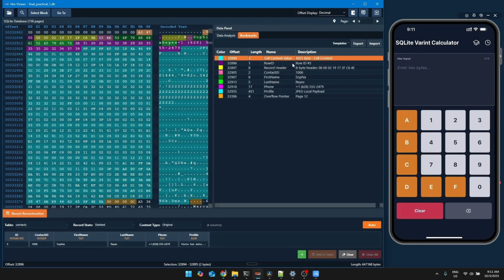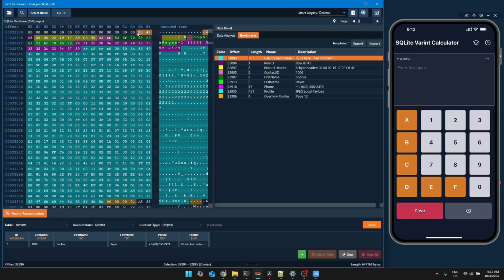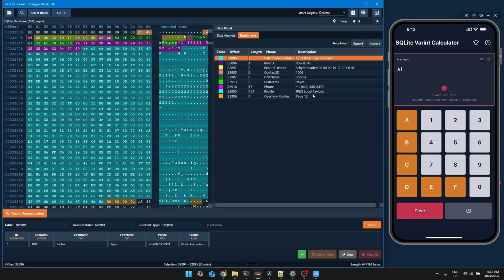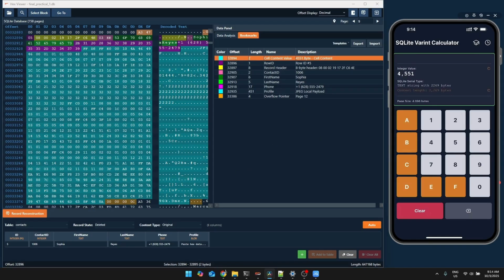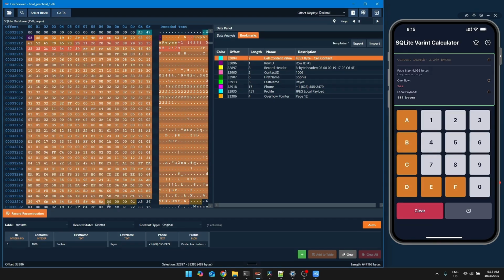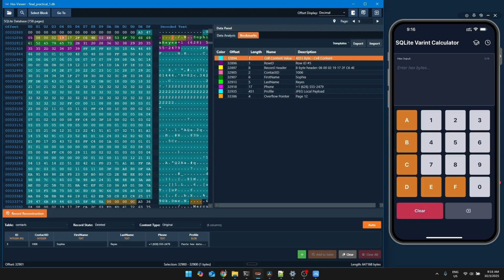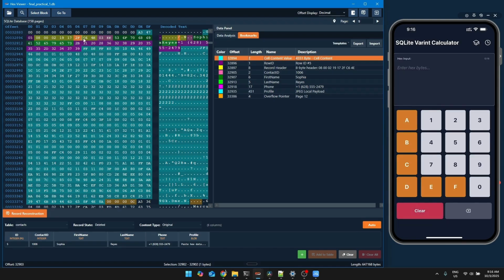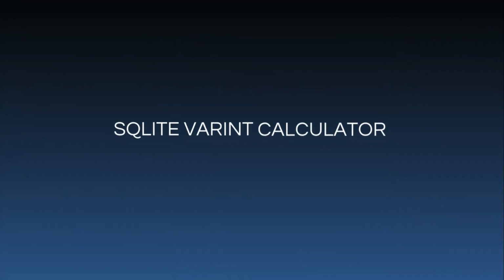New iOS Varint Calculator for SQLite Forensics | Elusive Data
Meet the new SQLite Varint Calculator – a powerful forensic tool built for digital forensic investigators working with SQLite databases. Developed by Elusive Data, this iOS app is designed to streamline the analysis of varints during manual decoding of SQLite records.

📱 Now available on the Apple App Store

In this video, we walk you through how the app:

✅ Decodes varint byte sequences into integers
✅ Identifies string and BLOB lengths from serial types
✅ Calculates overflow size based on default or custom page sizes
✅ Helps you locate overflow pointers with byte-accurate precision
✅ Converts serial type values to data sizes for strings, integers, and blobs

Ideal for mobile forensic investigators and anyone analyzing raw SQLite data, this tool simplifies the varint decoding process with instant visual feedback and intelligent parsing.

🔧 Whether you're in the field, testifying in court, or solving CTFs, this app brings clarity to varints and boosts your productivity.